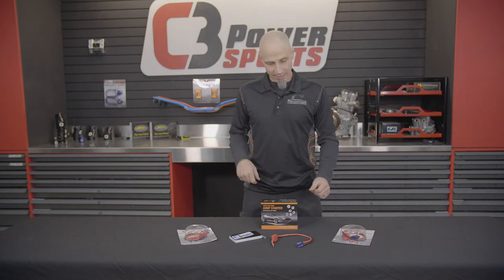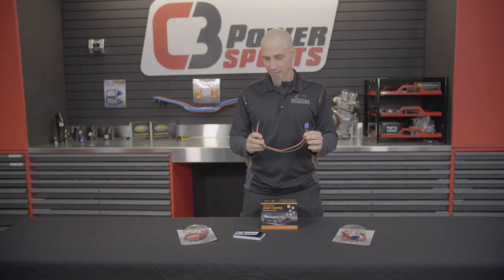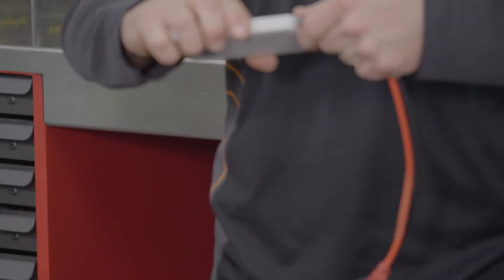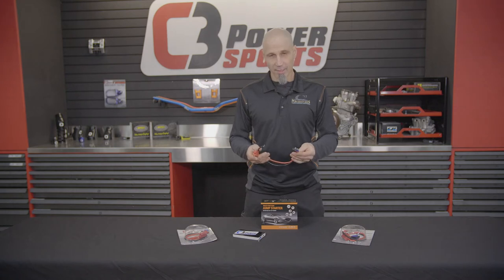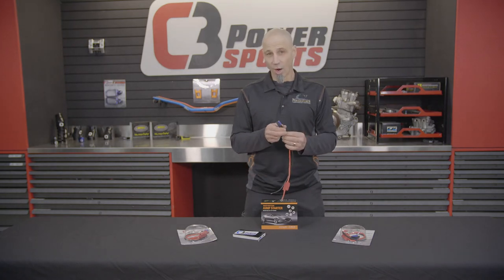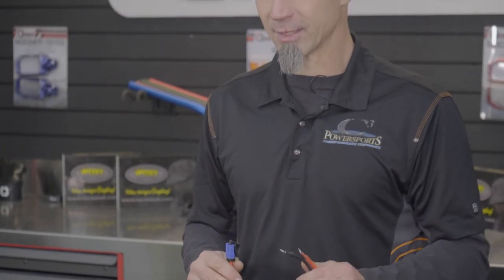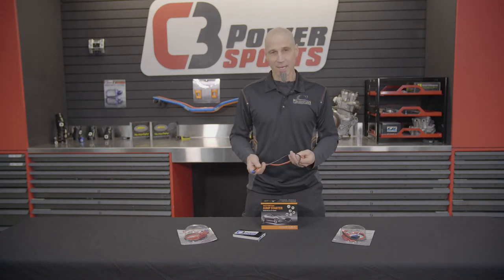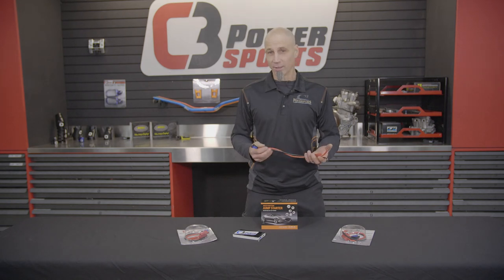C3 Boost Pack + Battery Jump Cable Harness Tech Talk - Jumpstart for Snowbike, Dirtbike, and more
Boost start your snowbike (or all your other toys) when it needs it (for example the first cold start every day) to improve your battery health and lifespan, and avoid dead batteries! Tired of taking off the seat to connect to the terminals? The Boost Harness is your new best friend for easy access. Watch this product information Tech Talk support video to find out more.